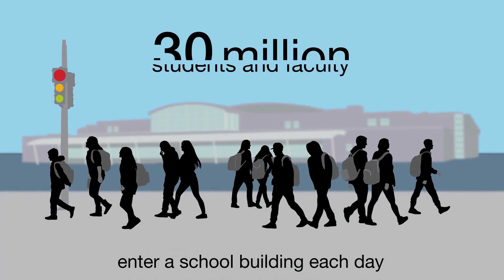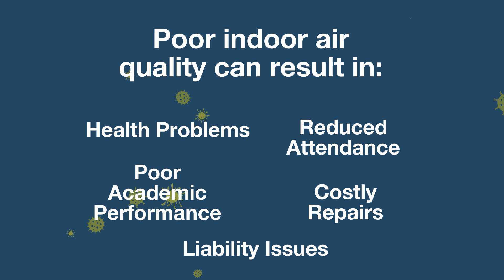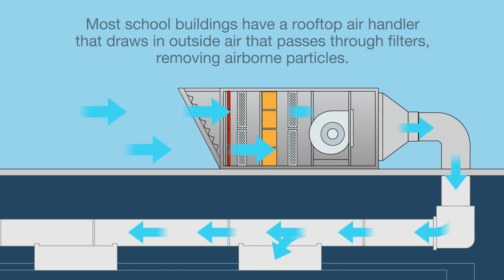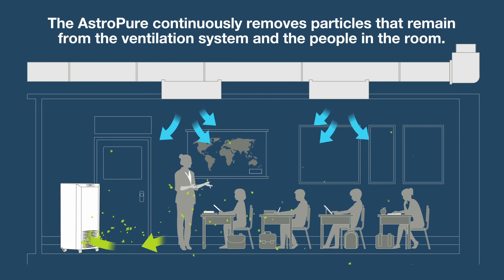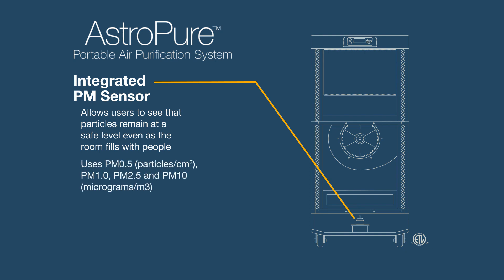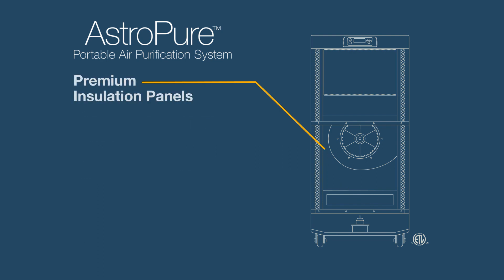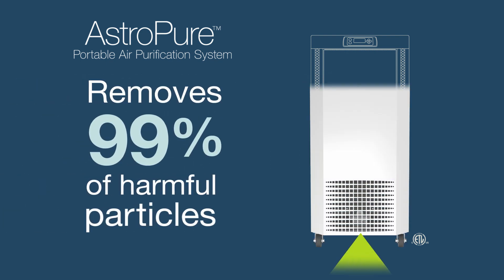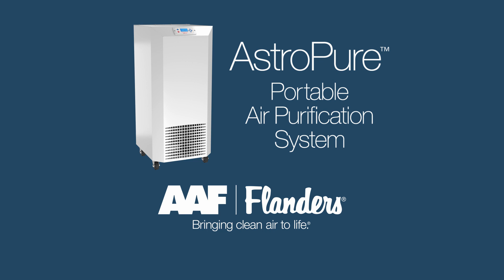AstroPure™ Air Purification System: Schools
See how the AstroPure™ Air Purification System offers a portable, plug-and-play solution to improve indoor air quality in applications such as school classrooms.  for more information.